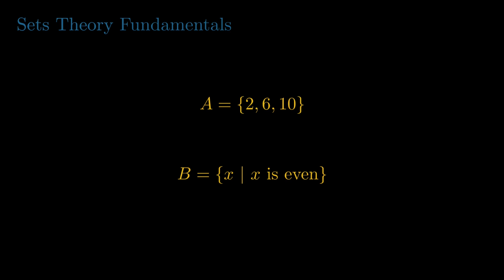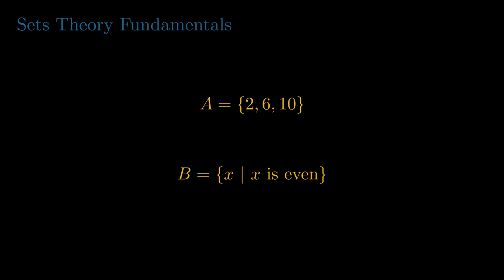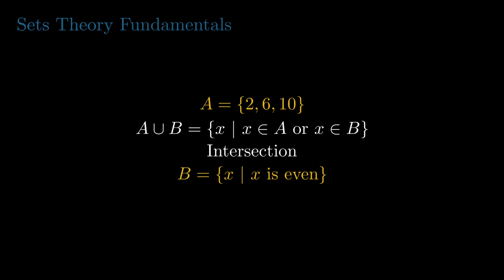Ep. 4 - Set Theory Fundamentals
Moving the first steps in the word of sets simply means to get used with their matematical notation and what we can do with them. How to write down a set and how to make operations with them is the topic of this video.

*Chapters*

0:00 - What we miss about sets?
0:32 - Finite sets
1:00 - Infinite sets
1:49 - Substes
2:42 - Operations with sets

*References*

Analisi Matematica I - E. Giusti

*Music*